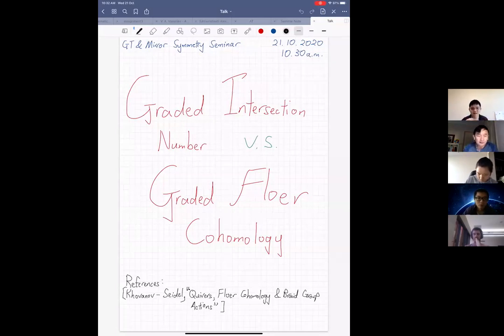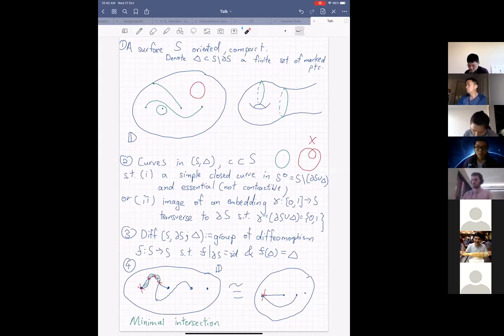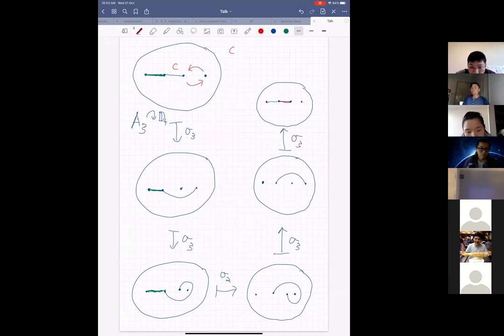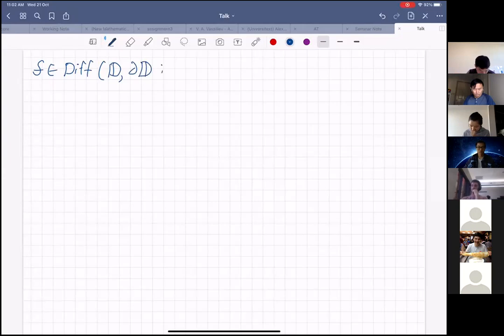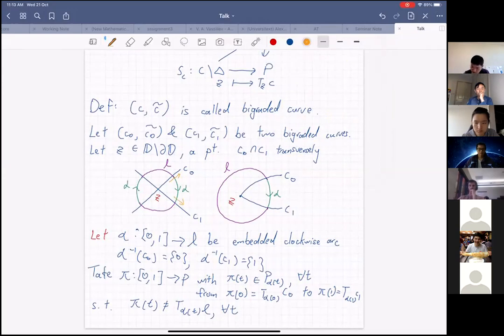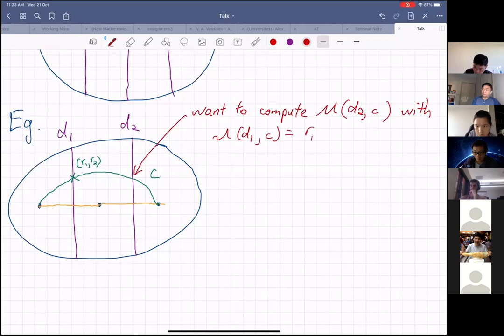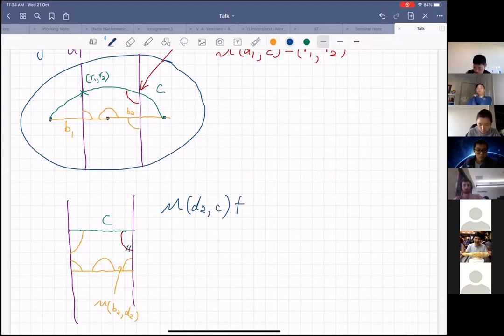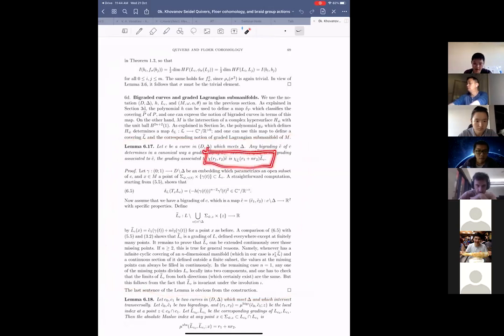【20.10.21】Graded Intersection Numbers vs. Graded Floer Cohomology Part 1| Maths LSem | Kie Seng Nge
Graded Intersection Numbers of Type A Curves vs. Graded Floer Cohomology of Type A Lagrangian Submanifold